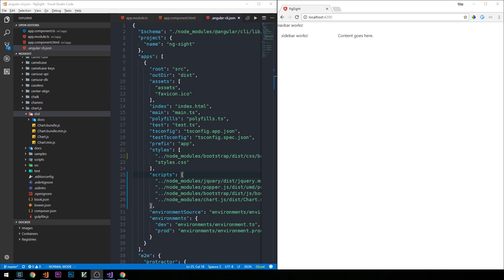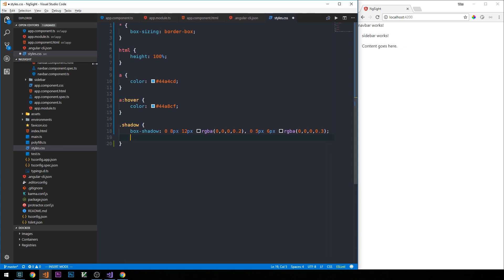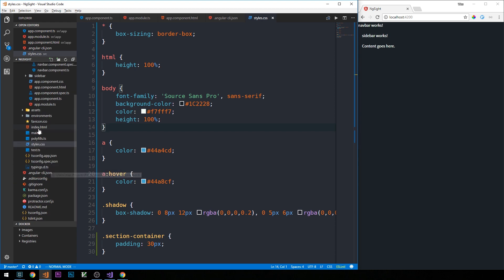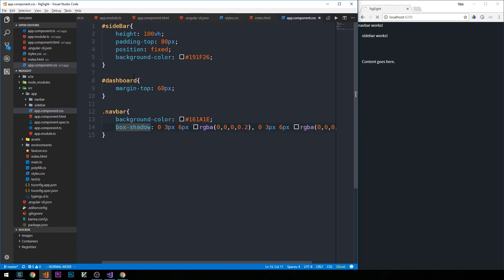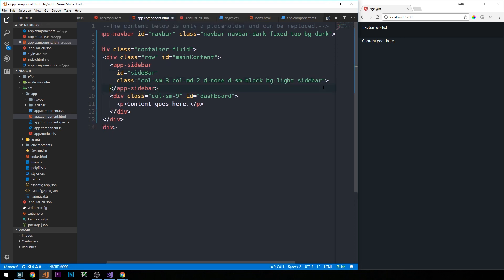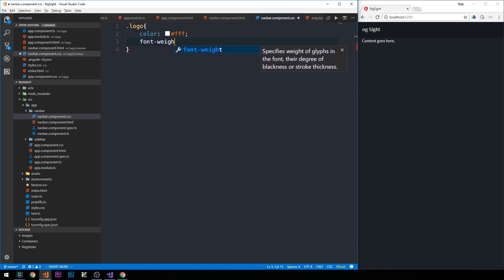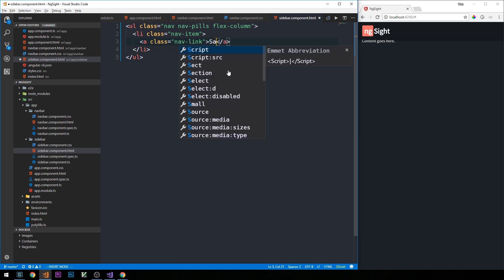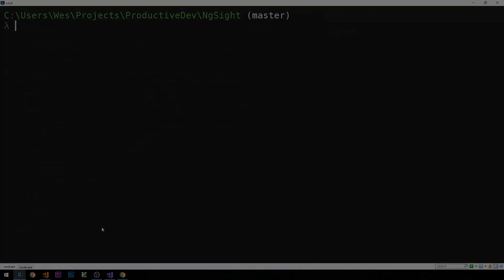ASP.NET Core + Angular Dashboard | 03 | Initial Styling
In this episode, we set up some initial styling for our app!